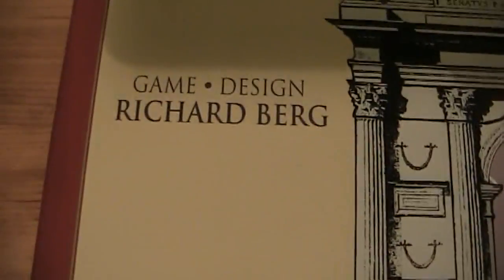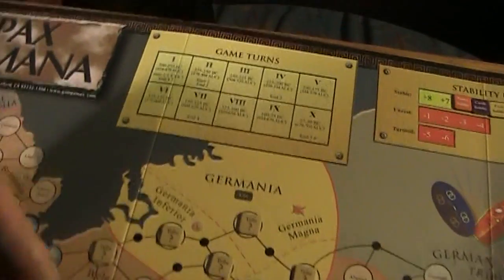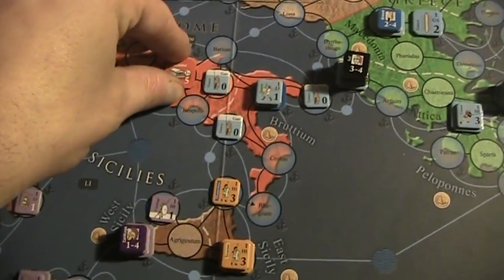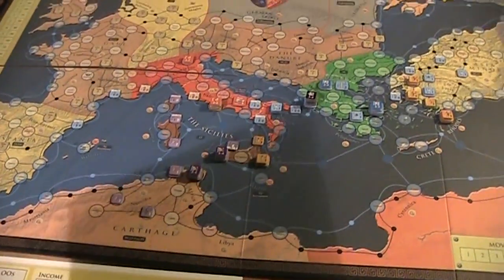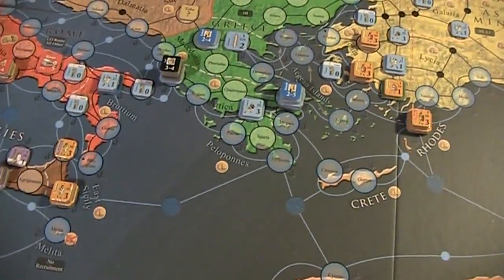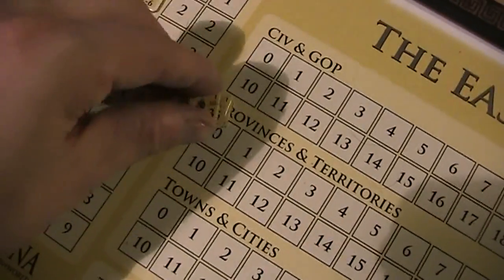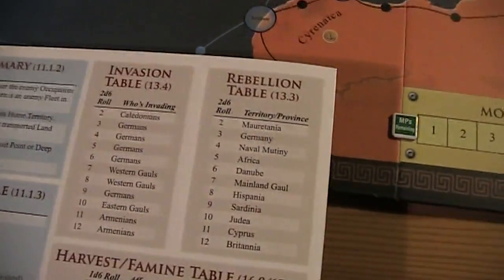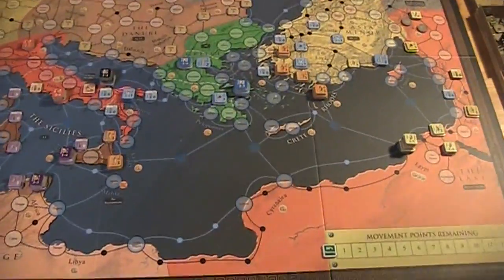A lonesome Gamer plays Pax Romana 300 - 275 pt 1